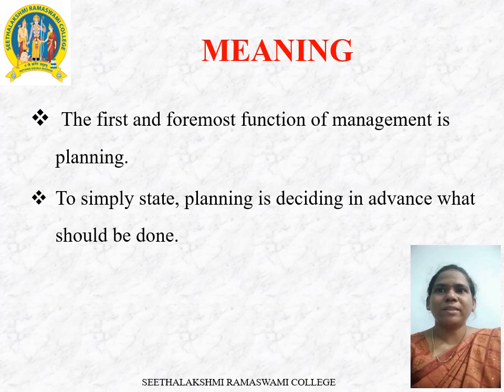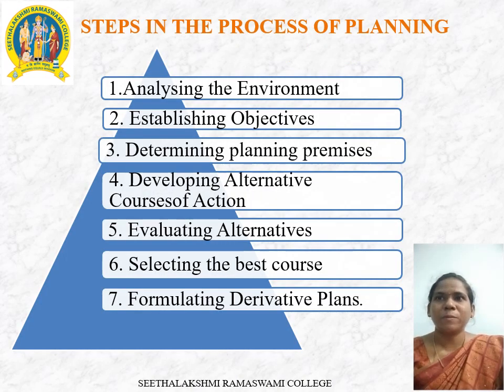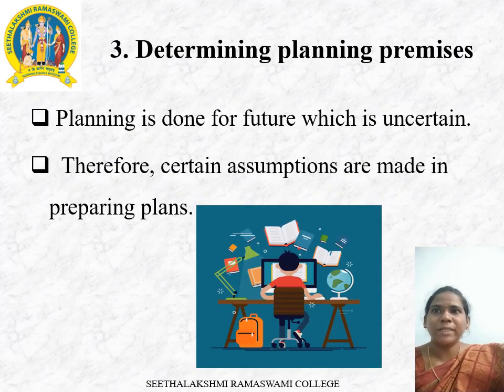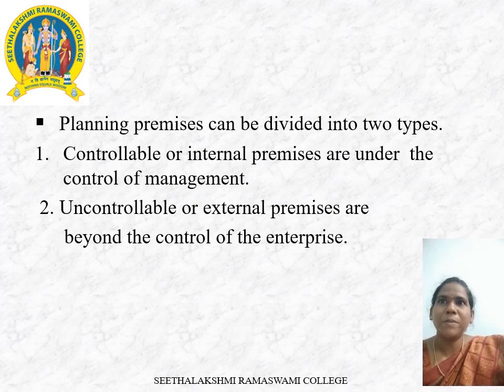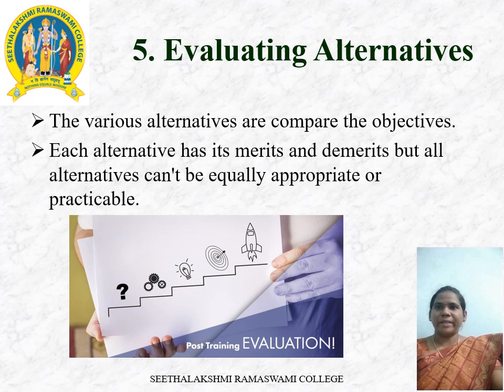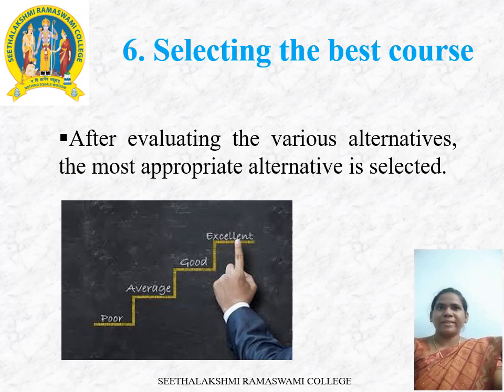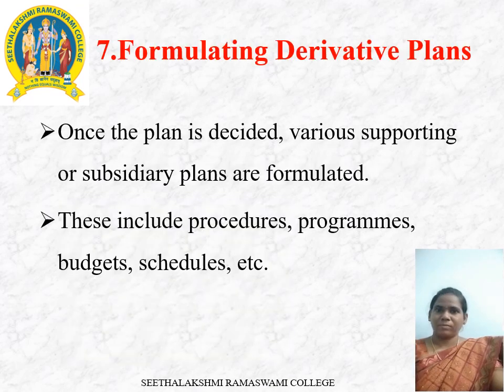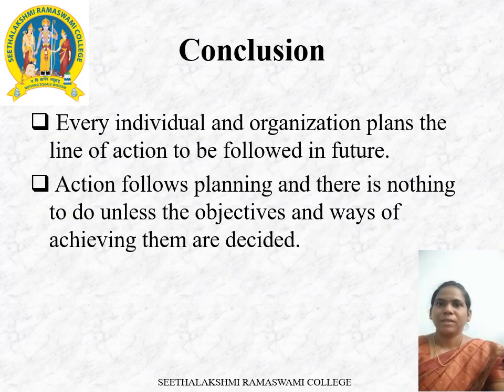PLANNING – Ms.D.Briundha – Dept. of Commerce